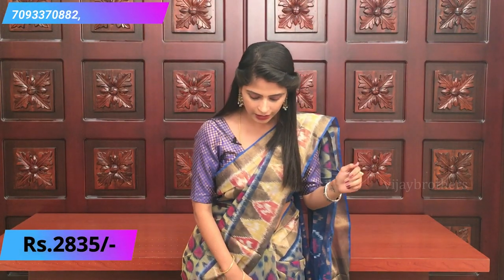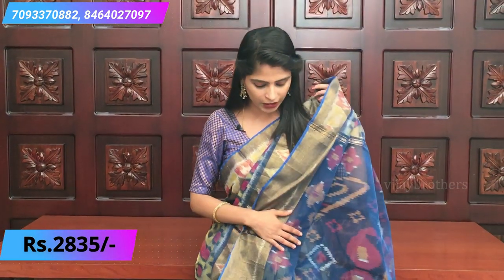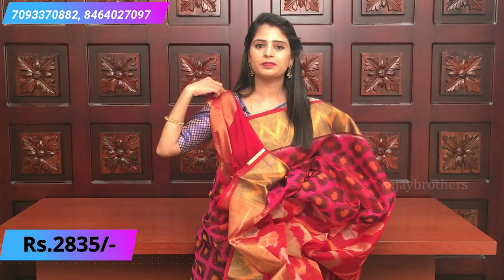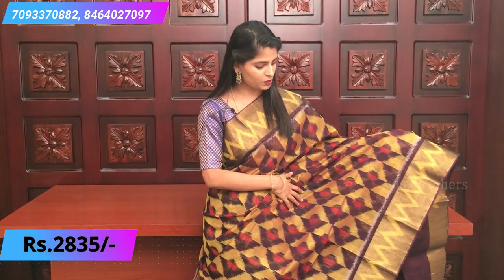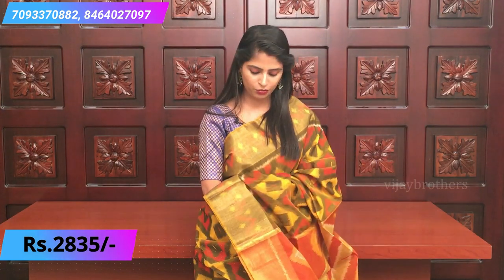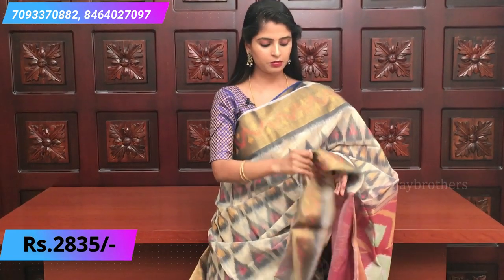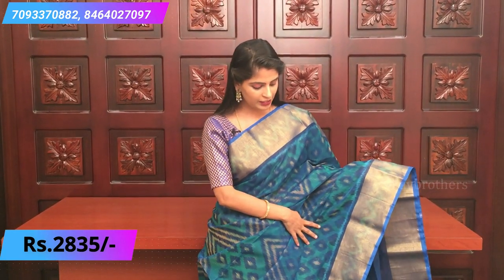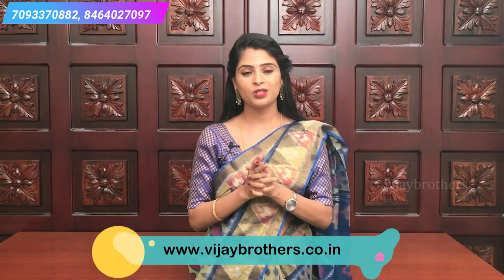Latest Ikkath Sico Sarees Collections | Vijay Brothers Sarees Showroom |70933 70882, 84640 27097